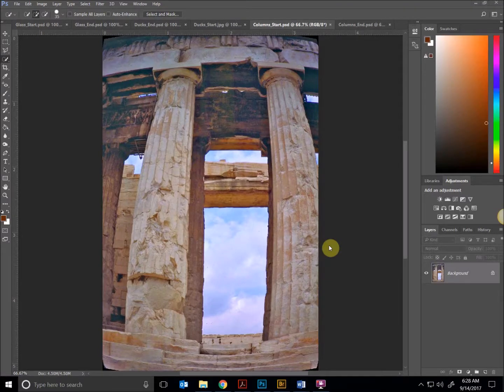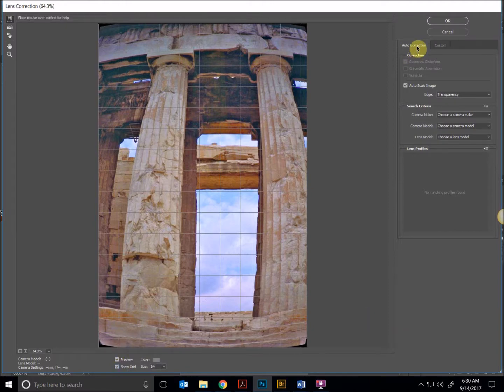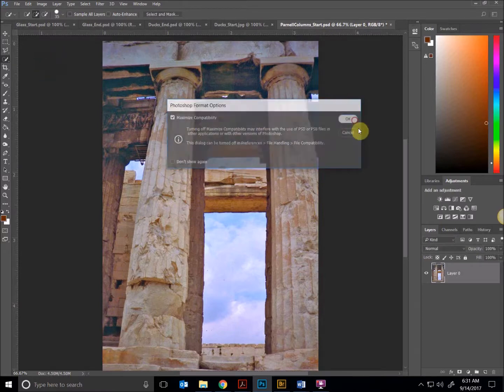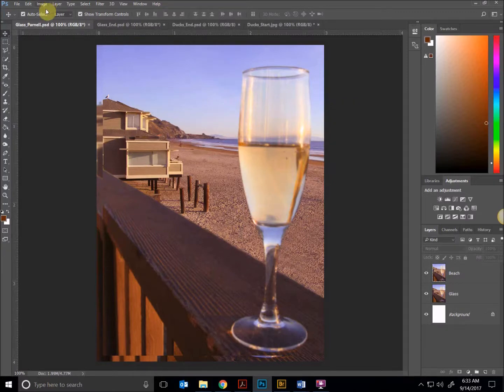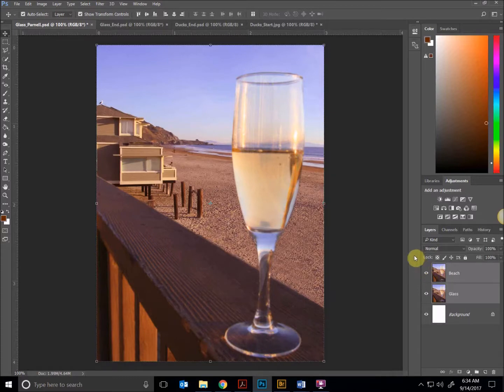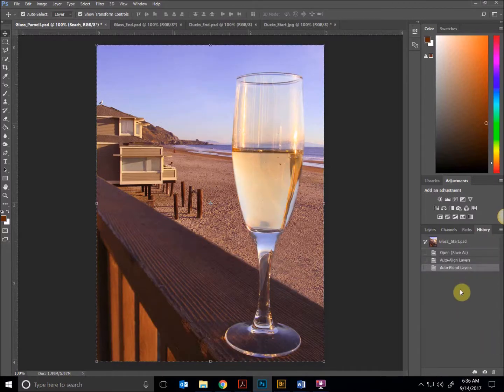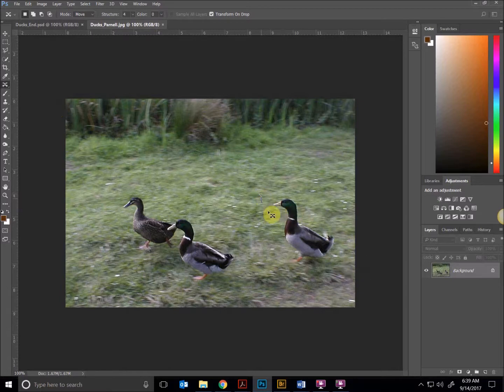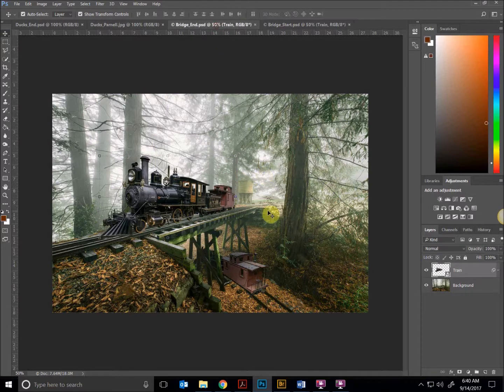Lesson 5, Part 2: Adobe Photoshop CIB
Lesson 5, Part 2: Adobe Photoshop Classroom in a Book CC (2017)